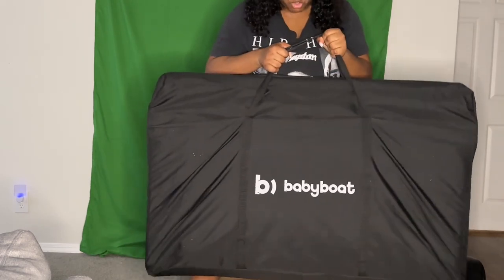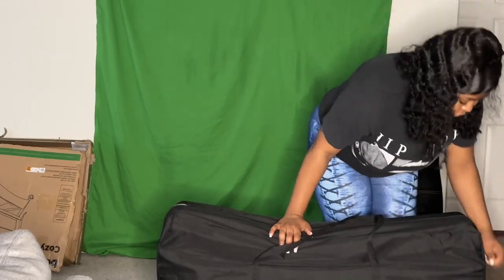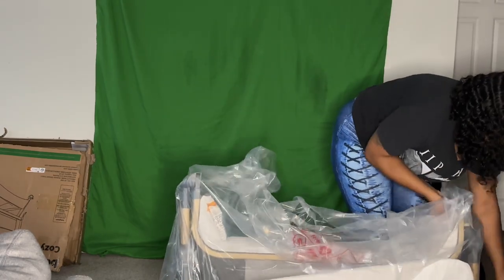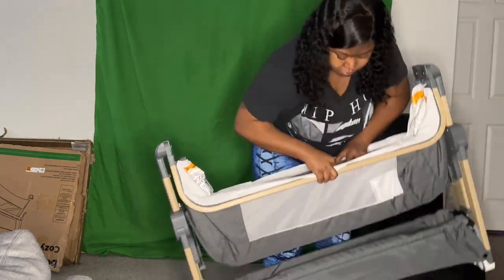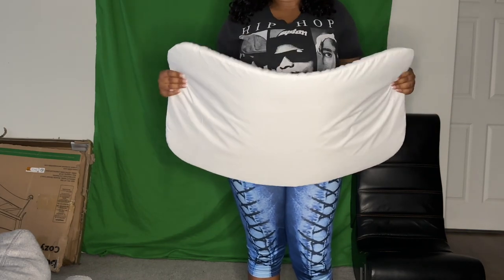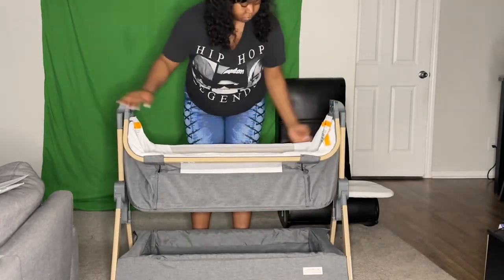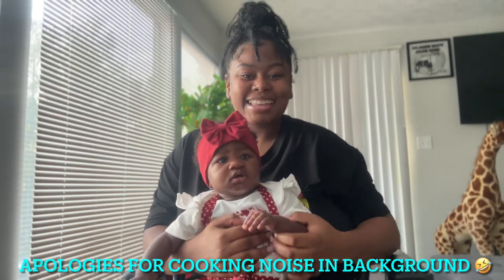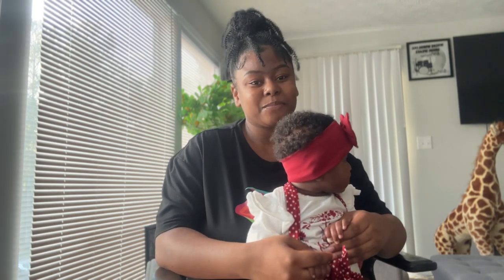BABY BOAT BEDSIDE BASSINET REVIEW| AFFORDABLE